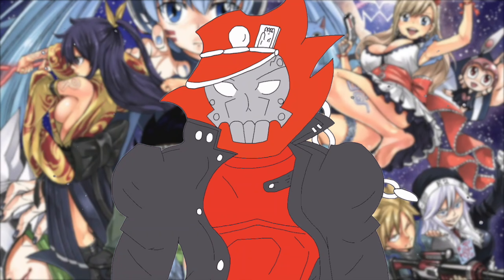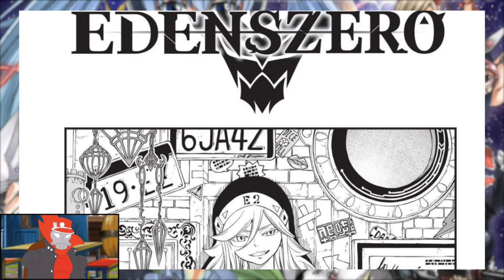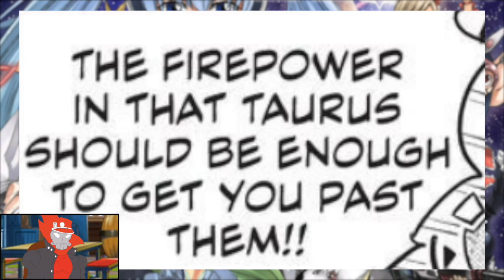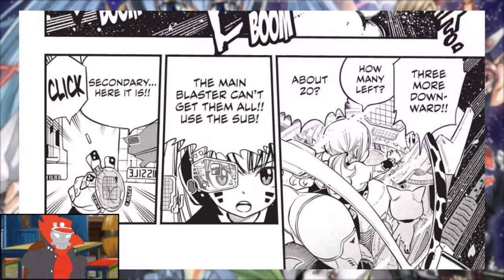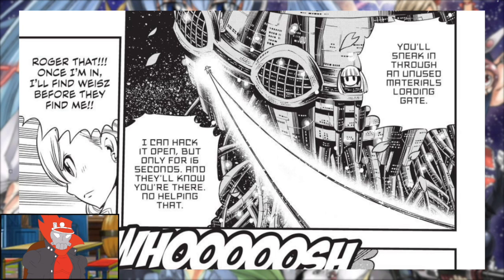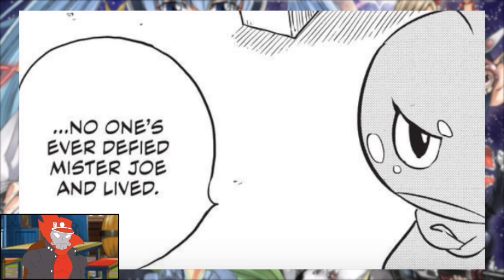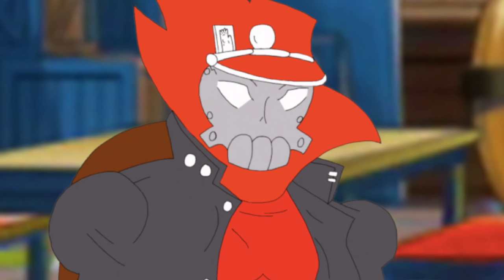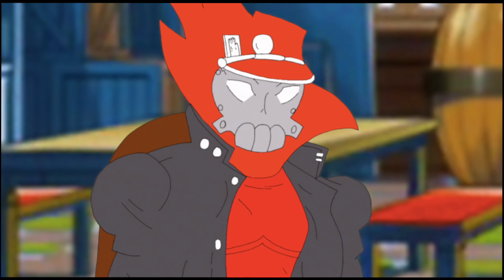"SYLPH VS REBECCA!!!" Edens Zero: Chapter 76 REACTION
This video for took me soooo long to make. There was a lot of editing that I had to do with this reaction, also the thumbnail. But this was a beta to see how this format would work for these chapters. Let me know what y'all think.